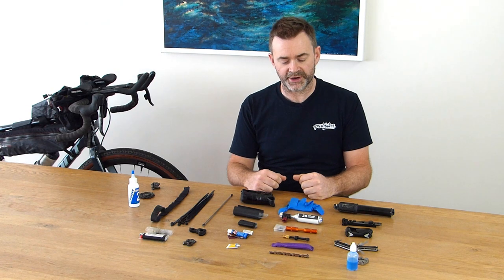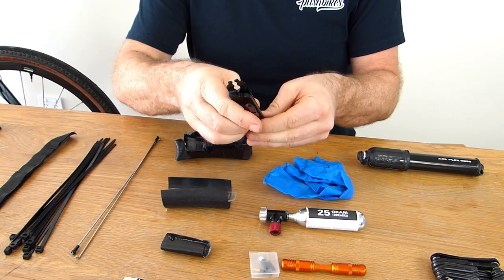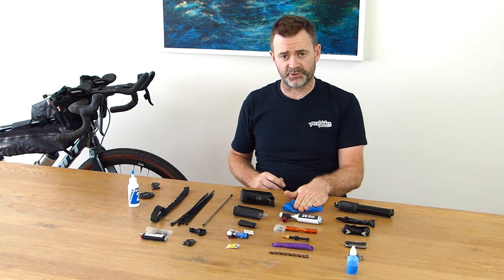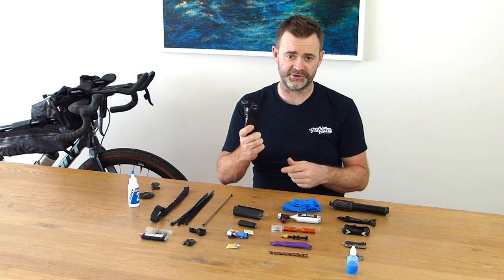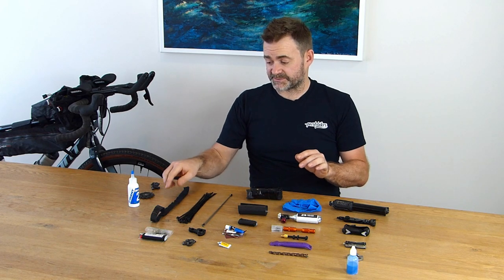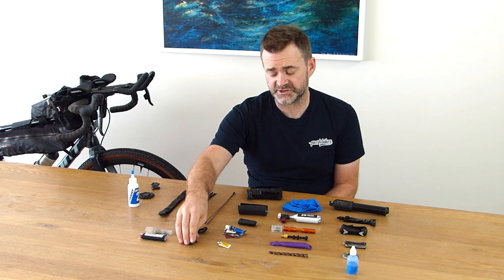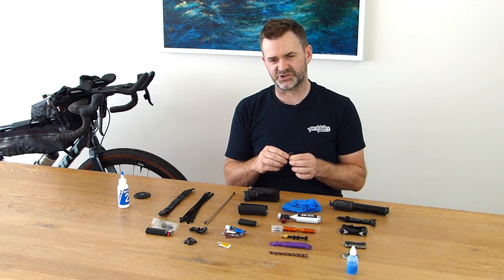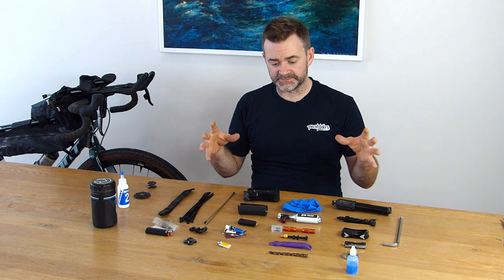Bikepacking Repair Kit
Let's build your ultimate bikepacking repair kit! In this video I’ll take you through my complete kit that I take on multi day, 1000+ km rides. This is my mechanical lifeline, and has got me through some real binds in the middle of nowhere.

I have selected these tools with knowledge from working at Pushbikes, listening to others experiences, having been a mechanic myself, and learning first hand out on the trail.

The main takeaway points

Know your tools. It’s super important to know and understand your tools, exactly what they're going to do, how they're going to help you and that they fit the multitude of different sized bolts on your bike.

How to use them. There's no point taking anything unless you know how to actually use it, and that includes having done it yourself. Watching YouTube videos on how to fix punctures or repair a broken, is not the same as having actually done this yourself. It makes a huge difference out on the trail when you'll be under a little more pressure. Pushbikes runs hour long, hand on training courses to help you get more confident with your bike.

Know your bike. Your bike has a multitude of different parts on it, get confident by understanding each and everyone and how they operate.

Don't be a weight weenie. This is only going to cost you if and when something actually goes wrong. The tools I have selected are more ‘individual tools’, there's no point taking a multi-tool with a multitude of tiny parts/tools that just make life harder and cause frustration on the trail. My entire tool kit is under 1kg of weight, which is about 10% of my total pack setup of 10-11kg.

pushbikes.co.nz | Pushbikes on Facebook | Instagram @pushbikes